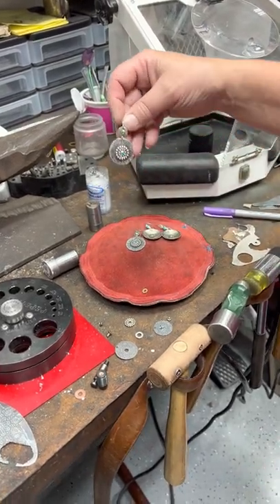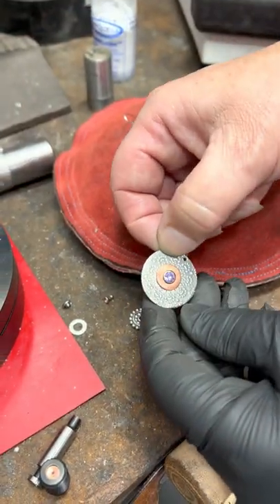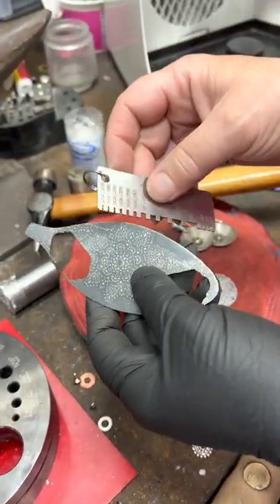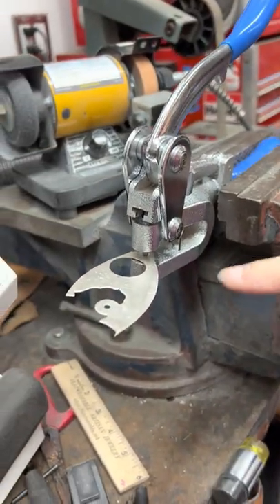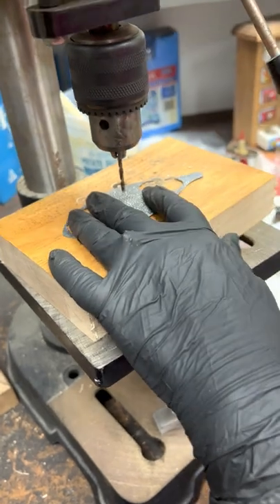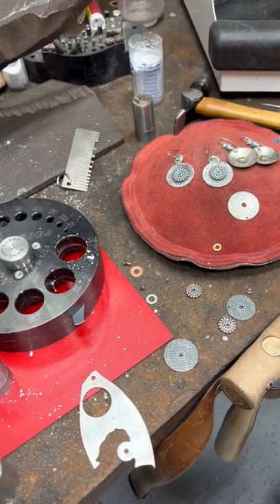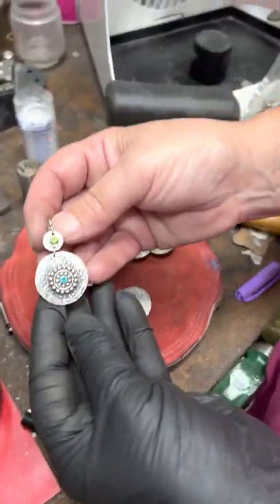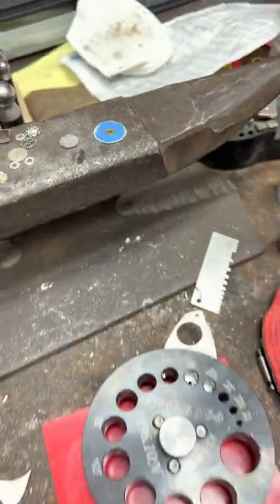Silverplate spoon bowl earrings with crystal rivets